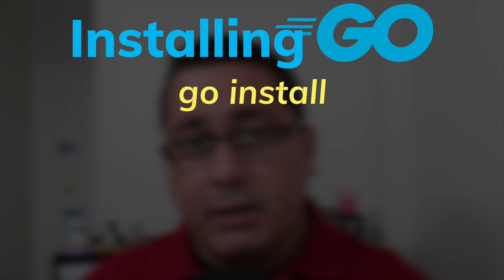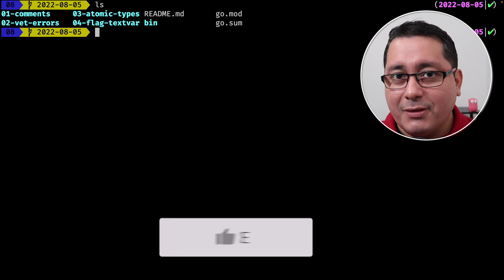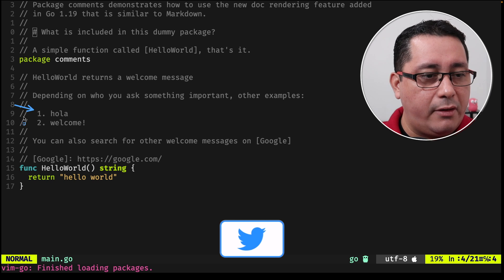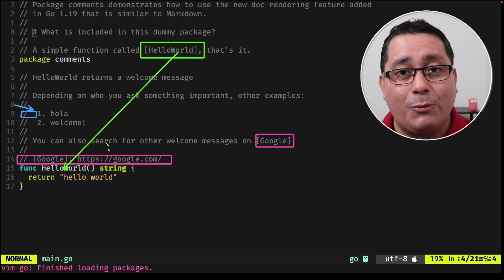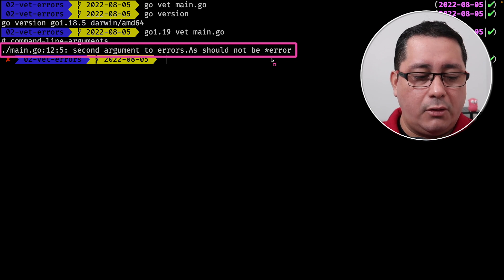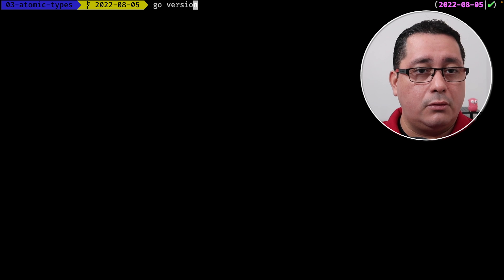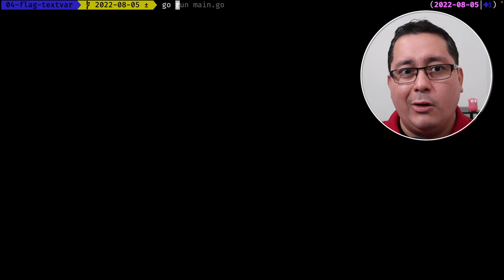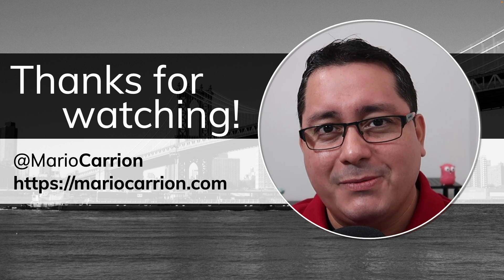Golang 1.19: What is new?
What is new in Golang 1.19? Compared to the 1.18 release there are no changes to the language but rather additions to the runtime, libraries and toolchain. The are lot of features but there four I want to call out:

■ Doc comments
■ Vet error
■ Atomic types
■ flag.TextVar

== Installing

00:00 - Intro Golang 1.19
00:10 - How to install
00:57 - Godoc / Documentation / Markdown
03:19 - go vet errors.As validation
04:42 - Atomic types in sync/atomic
05:46 - flag.TextVar
07:27 - Conclusion

Hello👋🏼! I'm Mario, a Hands-on Software Architect and Lead Backend Engineer with decades of professional experience building all kinds of software including on-premise Industrial Automation Systems, Linux Accessibility Desktop and Browser Components as well as Distributed Advertising Microservices.

The content I share includes different topics I've learned while working for small startups and large companies including the processes I've followed over the years for successfully delivering complex enterprise systems from start to end.

===  Follow us along on Instagram for our family adventures

■ Join Rakuten for FREE and get $30 when you spend $30